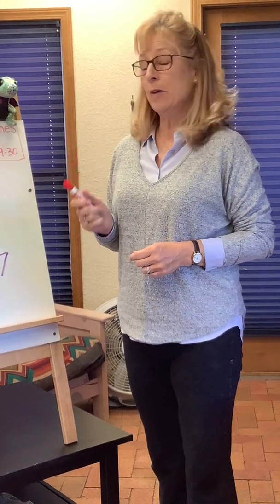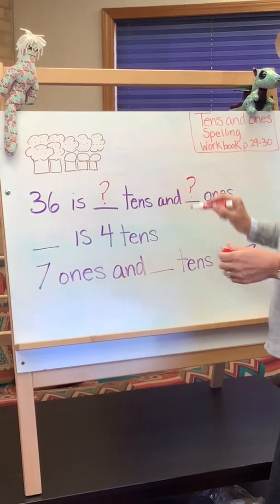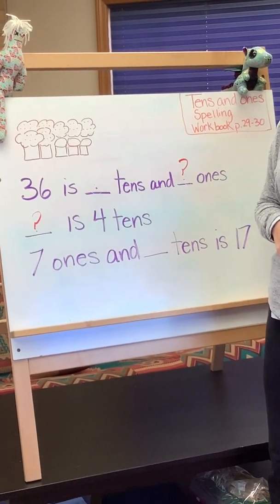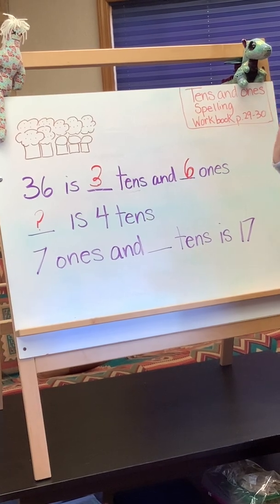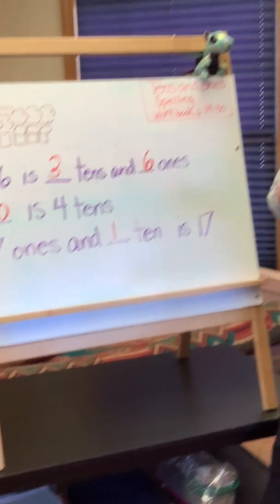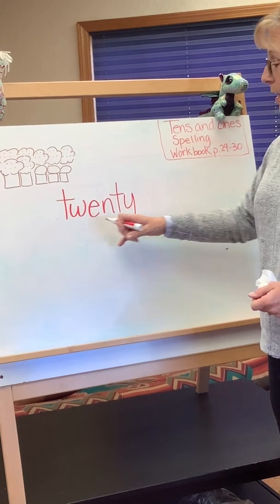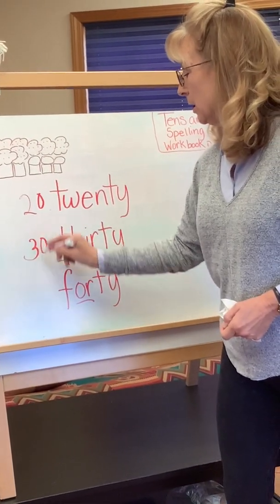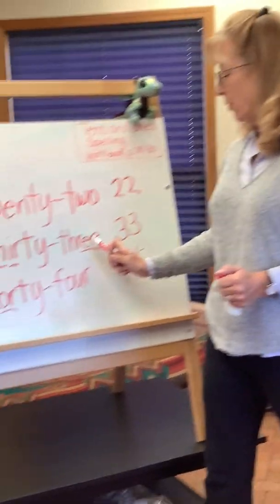Dimensions Math Chapter 12 Lesson 2 --Tens and Ones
Represent numbers to 40 according to their place value